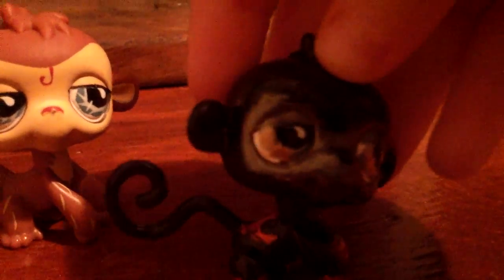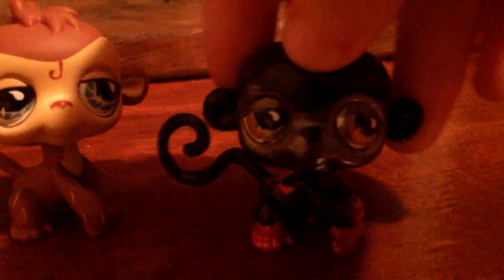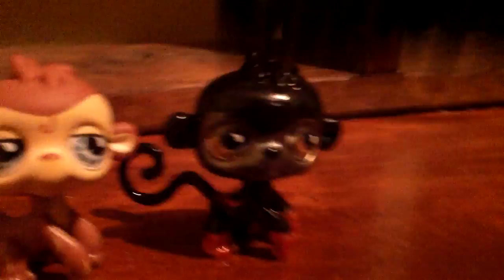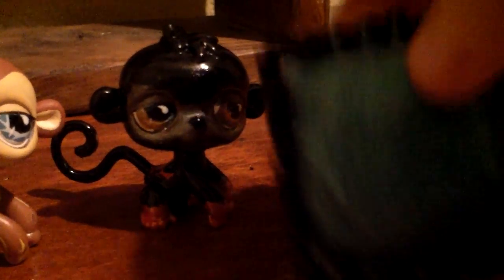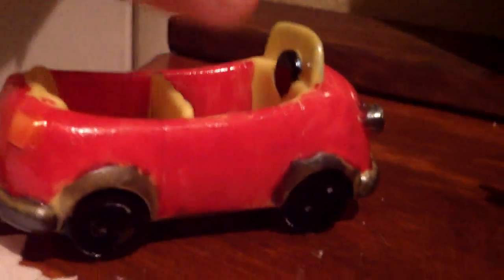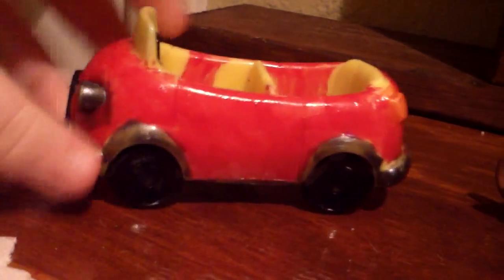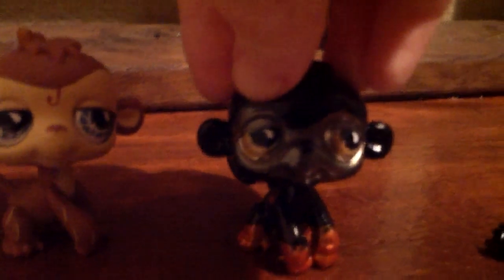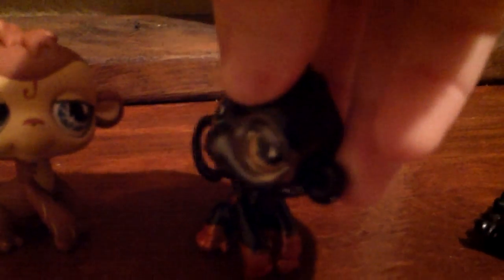Lps : Customize! (3/3)